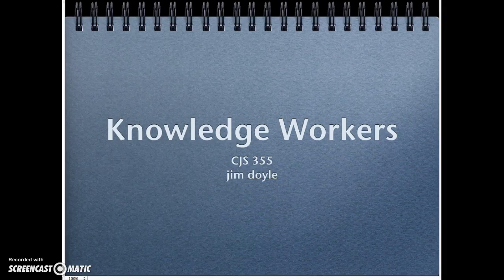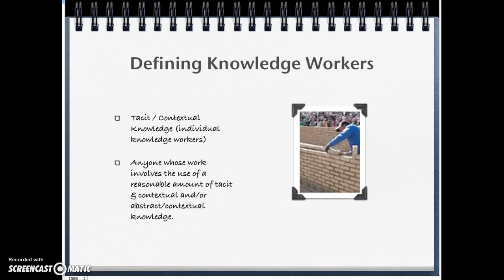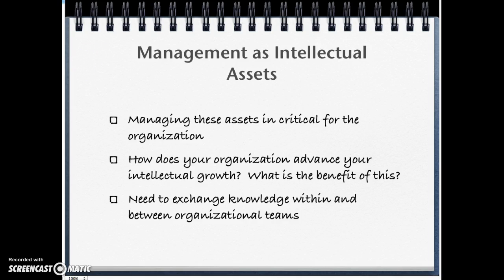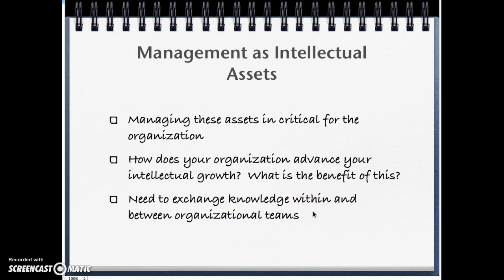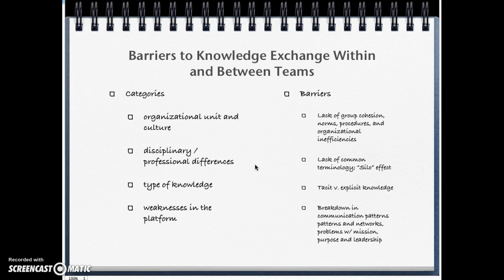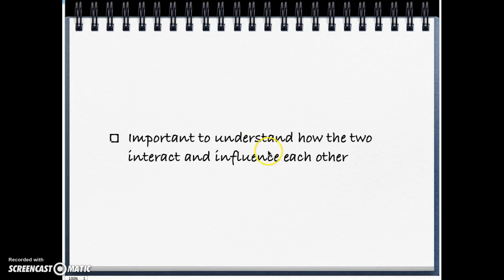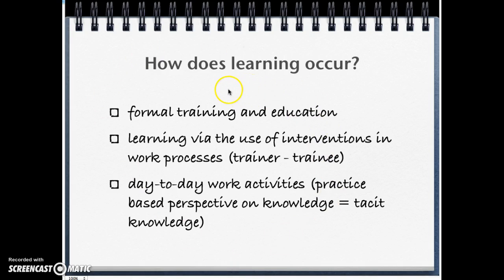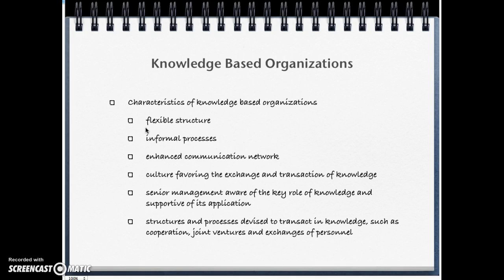CJS 355 MOD 3 PART I